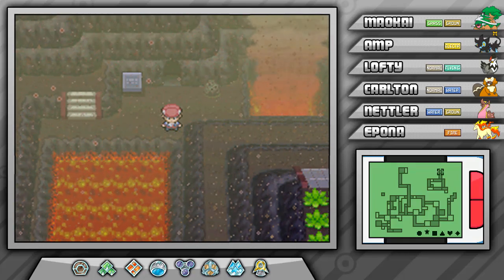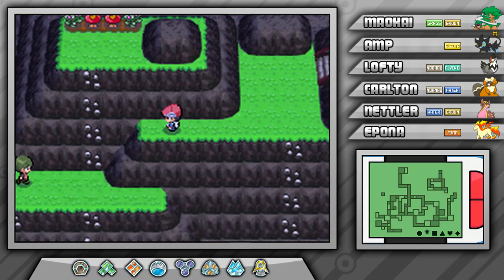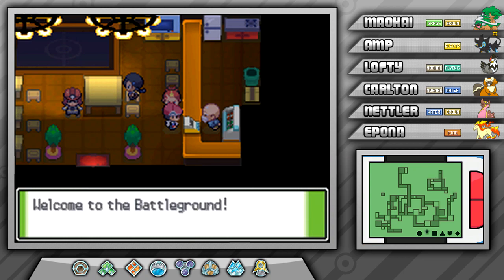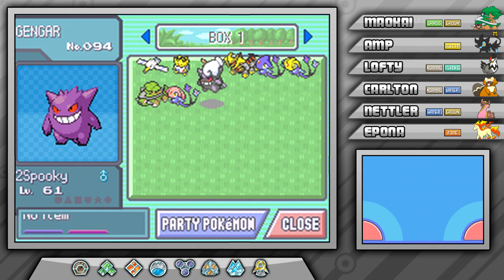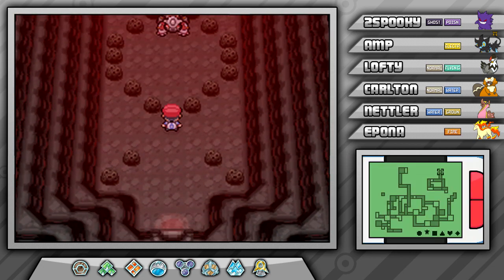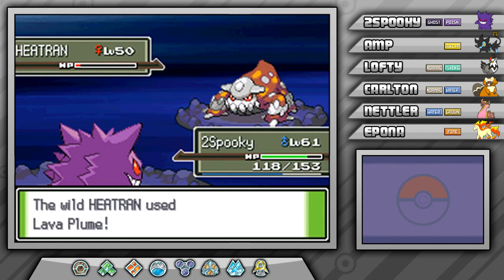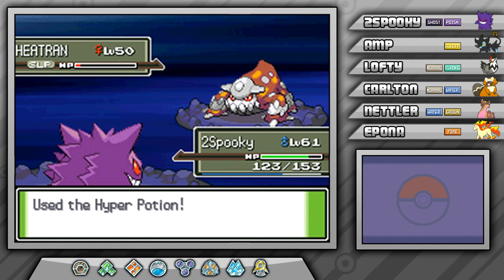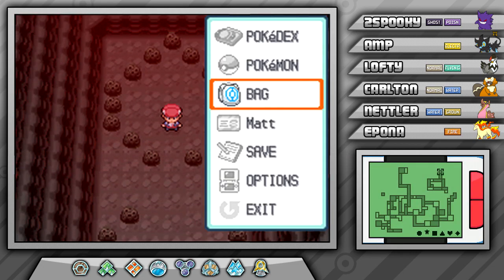Pokemon Platinum Part 41 - Catching Heatran!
Welcome to my Let's Play of Pokemon Platinum! In this episode visit Buck in the survival area and then head back up Stark Mountain to catch the legendary Pokemon Heatran!

Skype: Awesomefaceprod

Pokémon Platinum is the third game in the Diamond & Pearl series. It is for the Nintendo DS. The star Pokémon is Giratina, in it's exclusive Origin Form which replaces Dialga & Palkia as the main Pokémon that is hunted by Team Galactic & captured at the Spear Pillar.